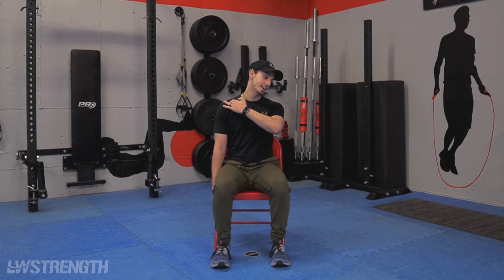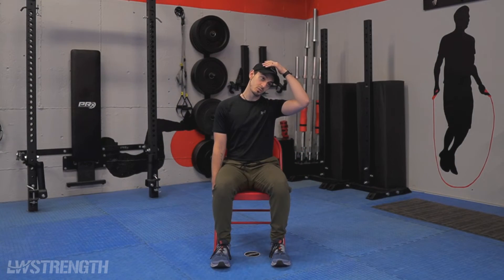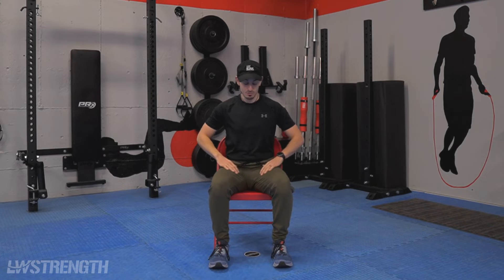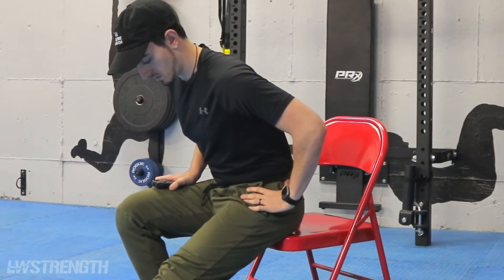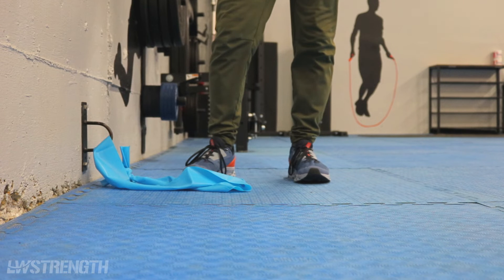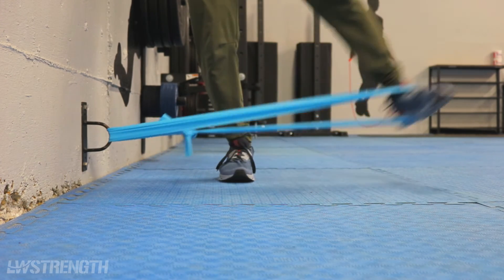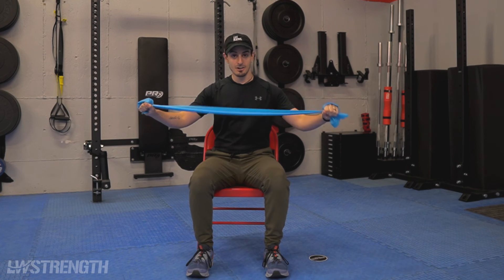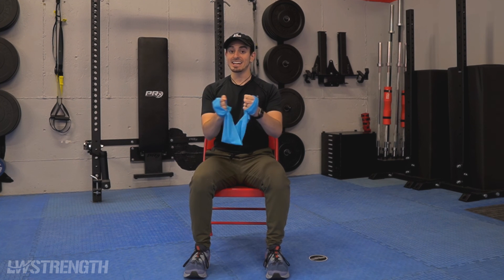5 Stretches To Push Through Injuries and Limited Mobility. Strengthen Without Pain!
Soar, injured, or working through limited mobility? This quick routine will show you 5 unique and effective stretches to release that stiffness holding you down!

All information provided by LWStrength.com is of a general nature and is furnished for educational/entertainment purposes only. No information is to be taken as medical or other health advice pertaining to any individual specific health or medical condition. You agree that the use of this information is at your own risk and hold LWStrength.com harmless from any and all losses, liabilities, injuries, or damages resulting from any and all claims. All content provided by LWStrength.com is protected by copyright and provided solely for viewership by end-users, and may not be copied or used for any commercial, promotional, or other business purposes. All of  LWStrength.com content is under Copyright. Lifeweight Fitness LLC.